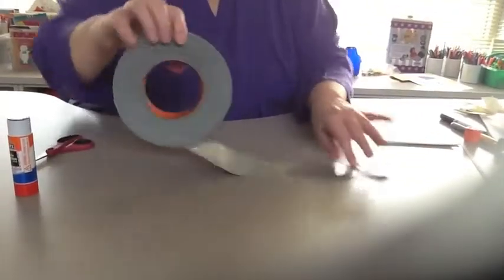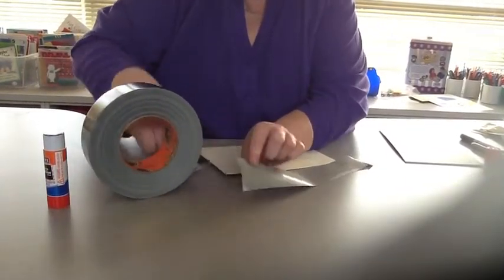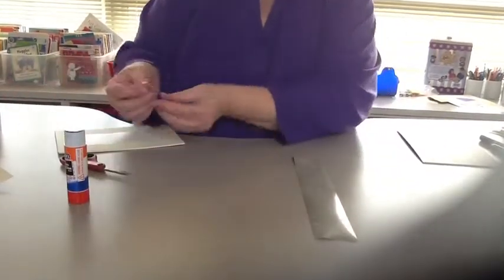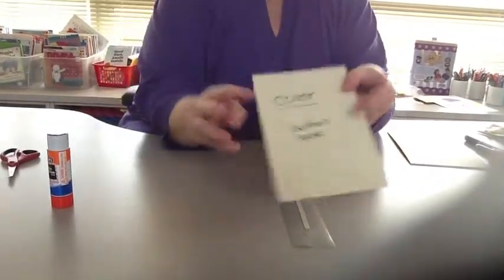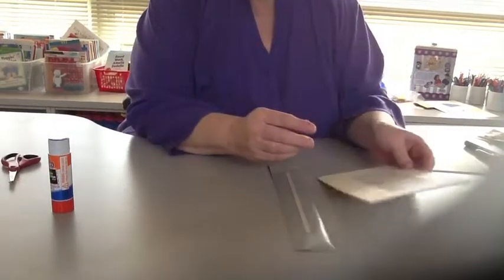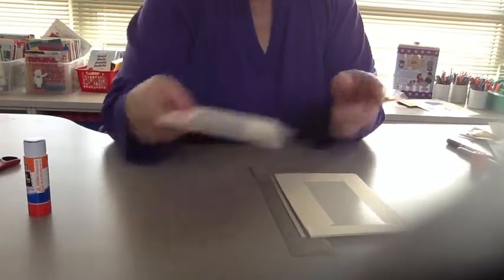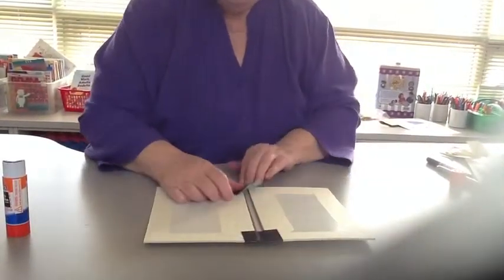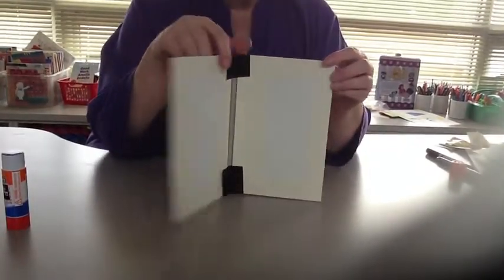Publishing House Tutorial 2 Attaching the Spine